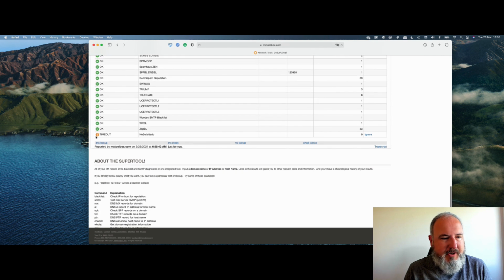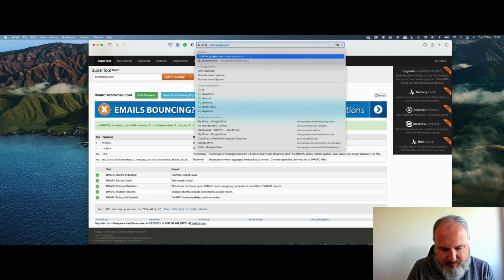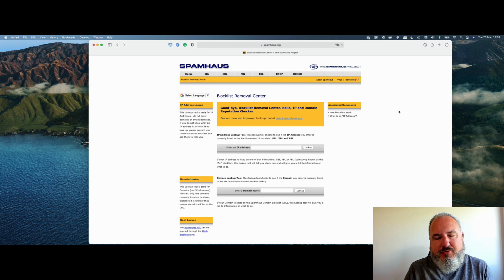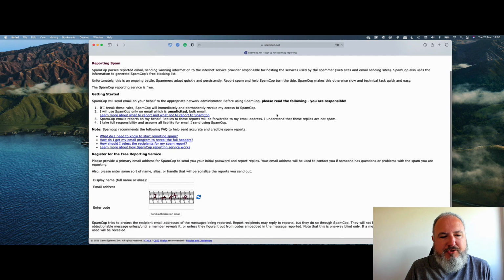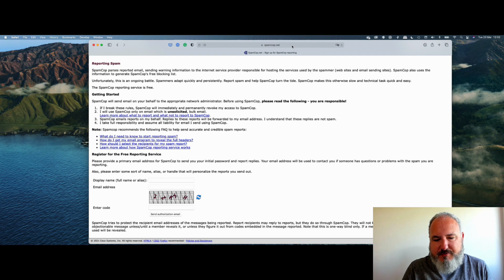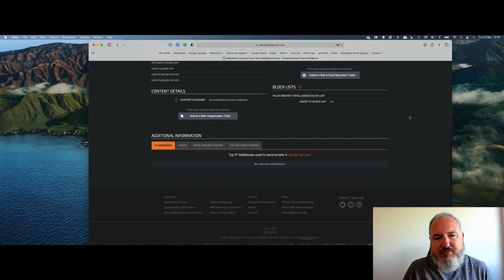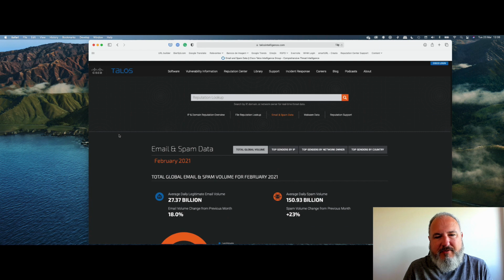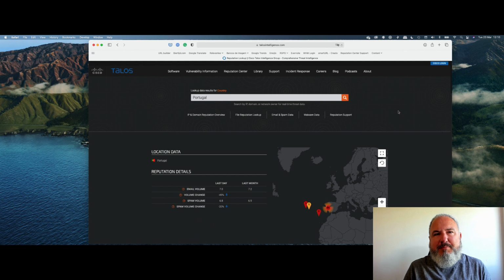Check 4 Spam Tools to Monitor Email Marketing Sender Reputation | Marketing Done Right | Rui Nunes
Check these 4 Spam Tools to monitor your sender reputation in email marketing and protect your brand, domain name and IP addresses.

Having a clean and good sender reputation is key for successful email marketing. It's vital to keep a constant eye on your brand reputation as a sender and avoid being filtered by spam filters with spam tools.

Content:
0:00 The importance to monitor your sender reputation
0:39 MXToolbox and DMARC lookup
2:52 Spamhaus

4:09 Spamcop
5:52 Talos Intelligence
8:58 Buy dedicated IP Address
10:48 Final tips

The worse it can happen is that your emails are being blocked by spam filters. Even your business ones. So, these 4 tools can give you an idea of how your brand domain name and IP address are seen by most of these spam filters.

The Marketing Done Right movement is to showcase the strategies, methodologies and best practices that have been proven for real that it works for long-lasting brands. You can think of me as the curator of what's working in marketing today.

The Marketing Done Right is split into two main playlists, which are:

- The Email Marketing and Marketing Automation playlist with tips, strategies and interviews with professionals known for their expertise in these fields.

- The Brand Online Presence playlist filled with actionable tips and insights for you to rock your brand's online presence and results.

This way, we can reach more people and help them get the Marketing Results they need.